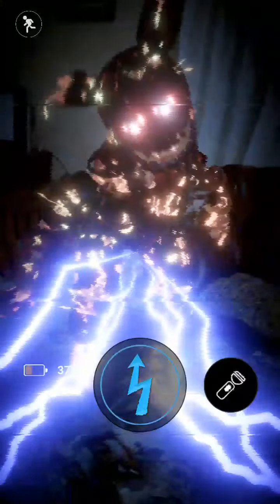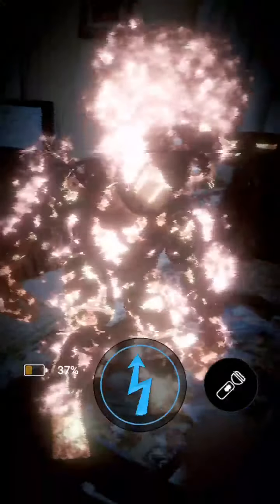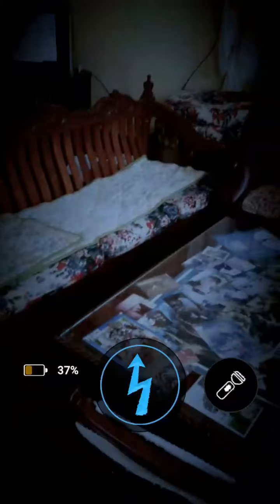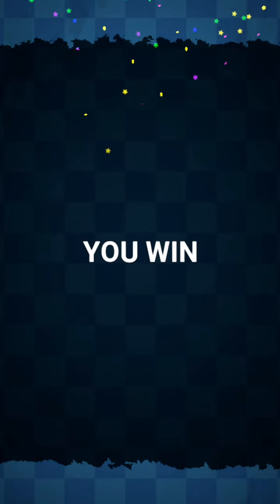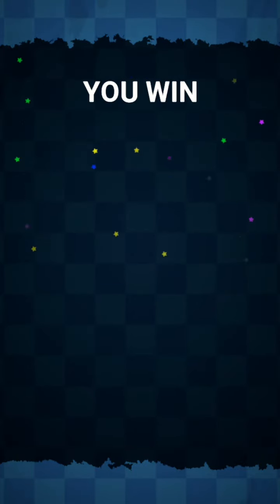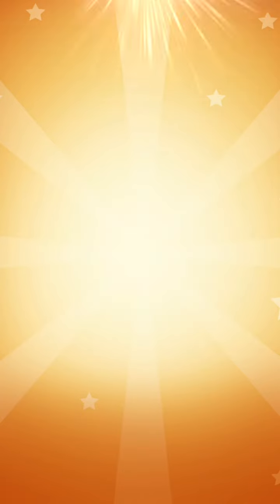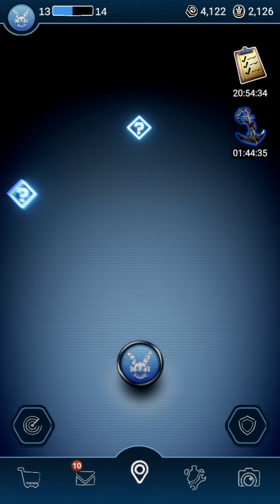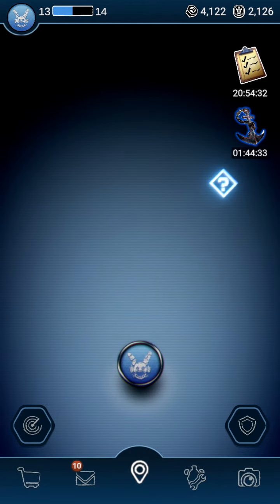fnaf ar beating flaming springtrap with chica cpu